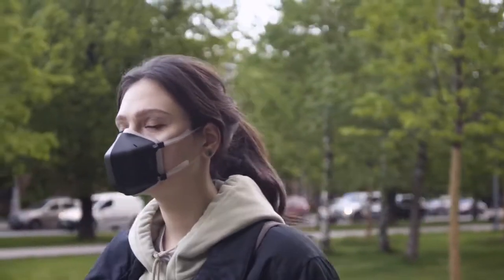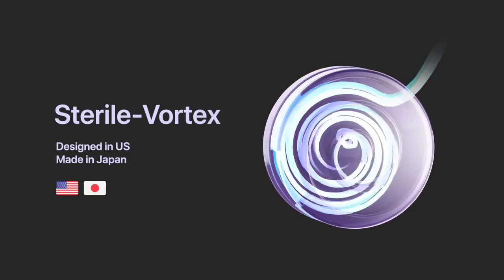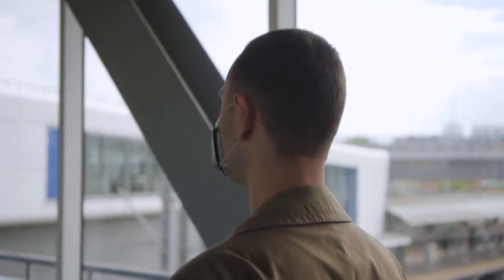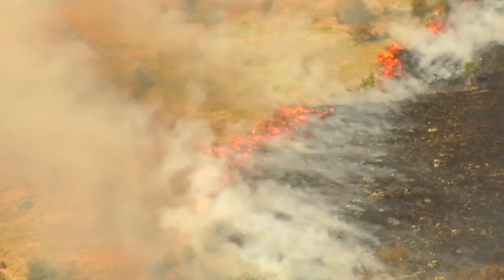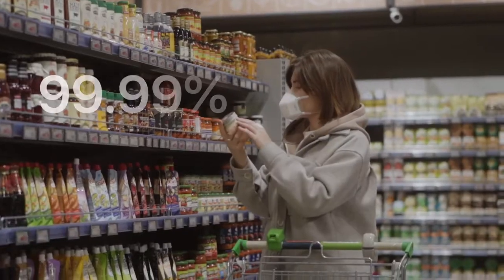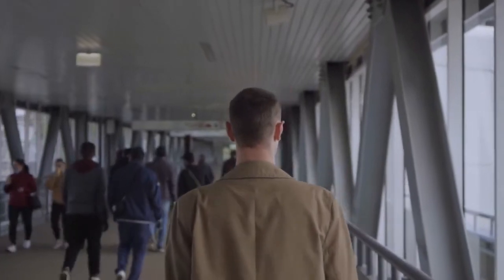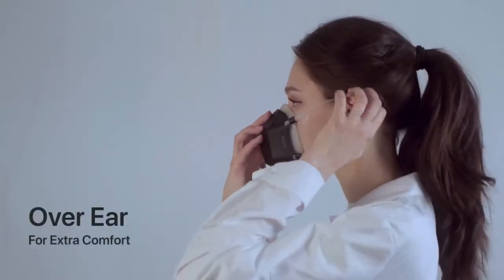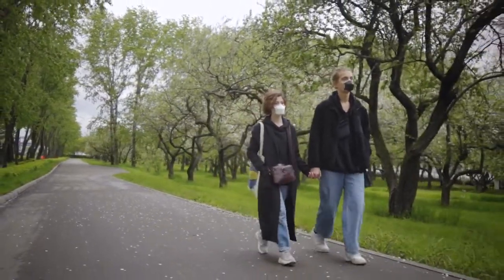Kickstarter : UVMask, Real-Time Active UV-C Air Purification Face Mask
UVMask Inactivates 99.99% of All Pathogens & Air Pollutants. Next-Generation Reusable Face Mask: Breathe clean air with a patented dual-layer UV-C light reusable mask, protecting you from pollutants and microorganisms in real-time.